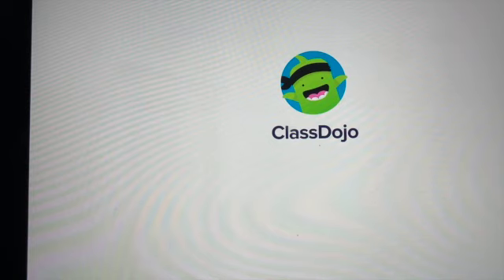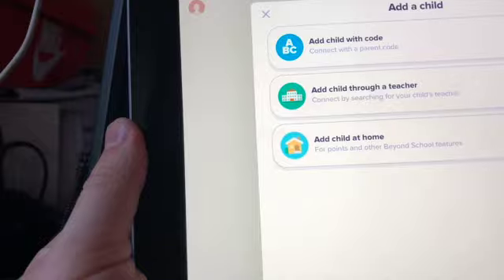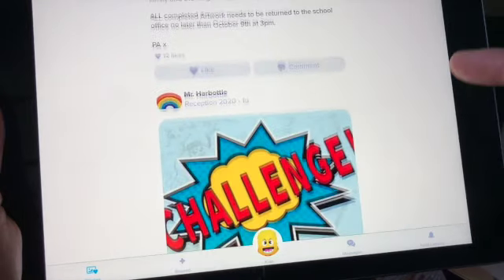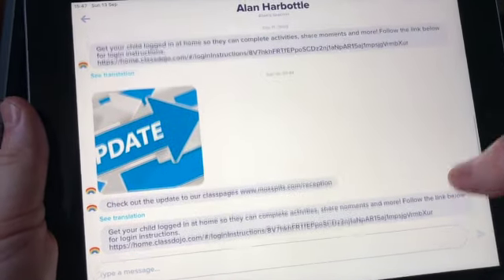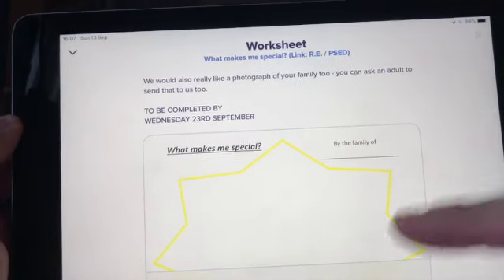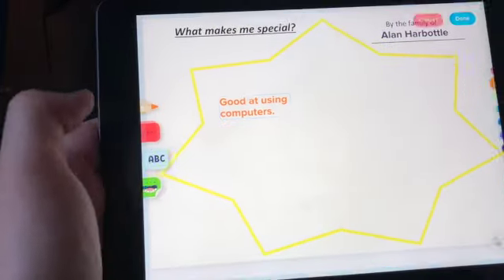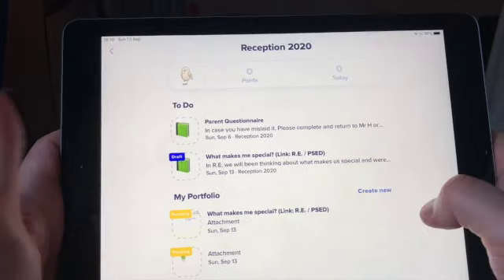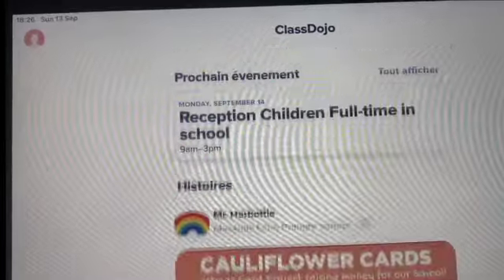How To... Use Class Dojos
How To... Use Class Dojos, A Parents/Carers Guide.